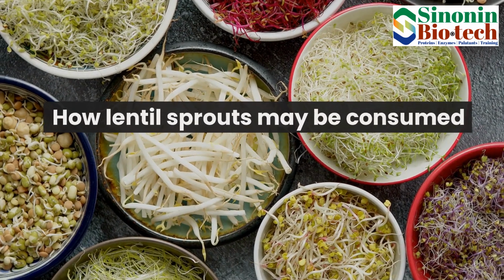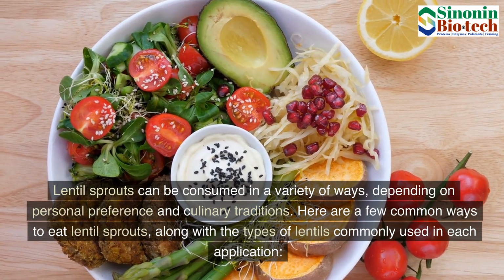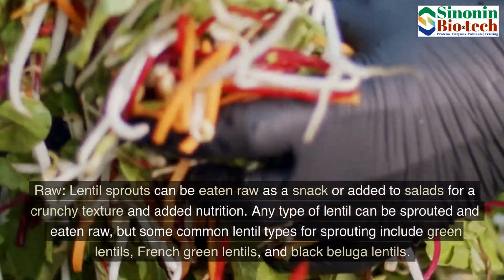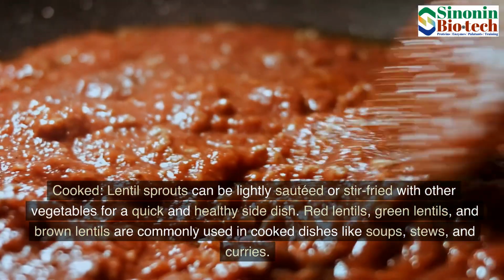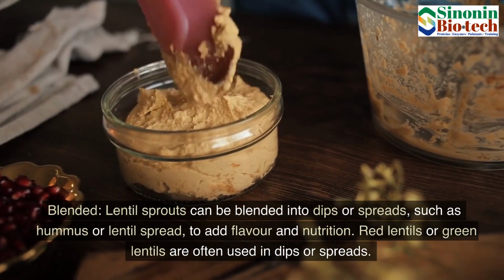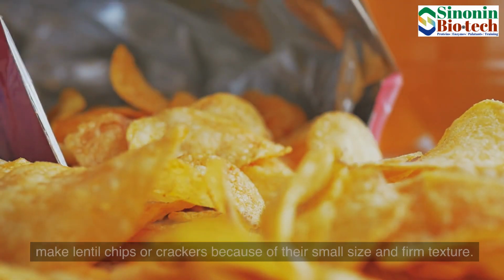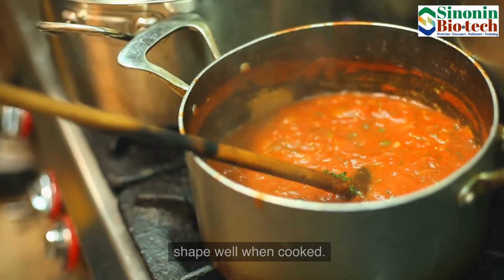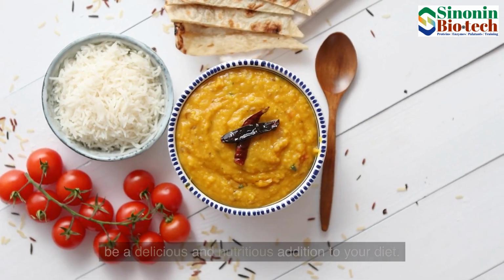The great and innovative ways to enjoy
In this video, we look at the various ways in which lentil sprouts are consumed.

I made this video using Pictory. Get your discounted subscription using my referral (Seronei41) or this

Chapters
00:00 Introduction
00:34 Salads
00:52 Cooked
01:08 Blended or Spreads
01:21 Baked
01:40 Soups & stews
01:57 Conclusion
02:15 Sinonin Biotech Collaboration